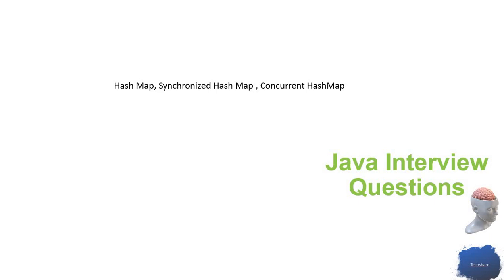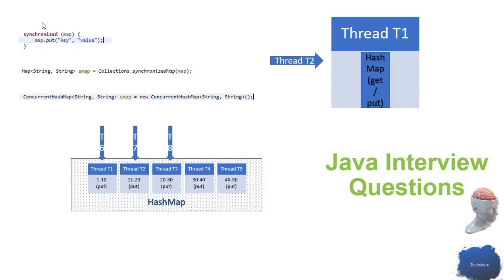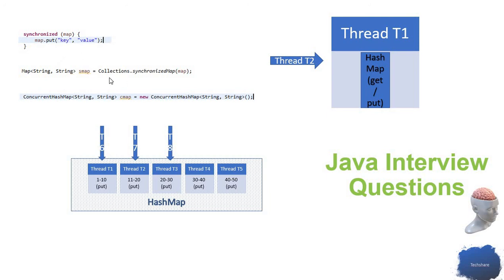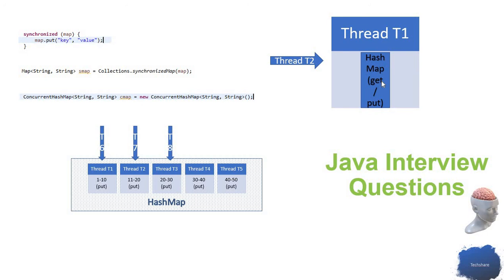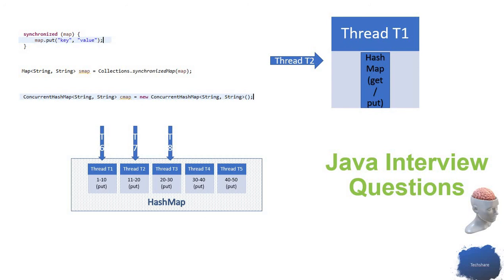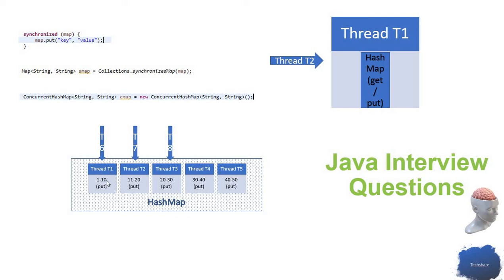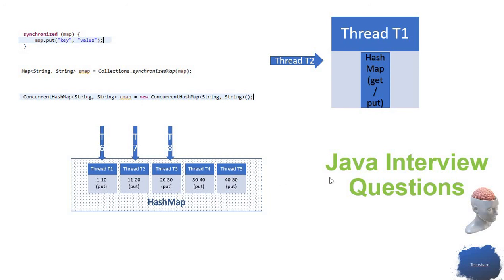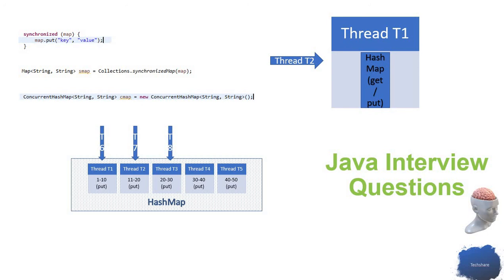Difference between HashMap, Synchronized HashMap and Concurrent HashMap